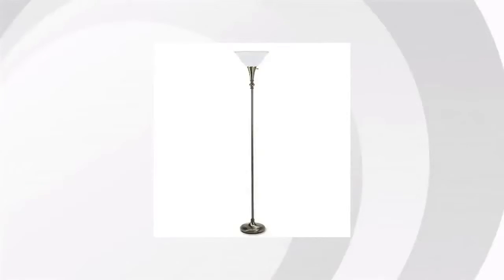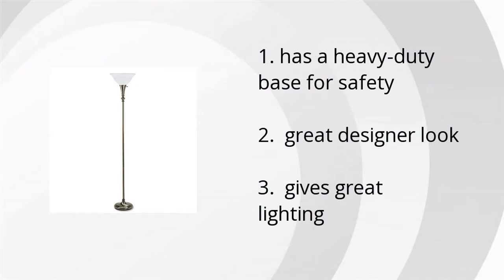Ledu Antique Brass Finish Torchiere Lamp Review Summary Video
Product name: Ledu Antique Brass Finish Torchiere Lamp